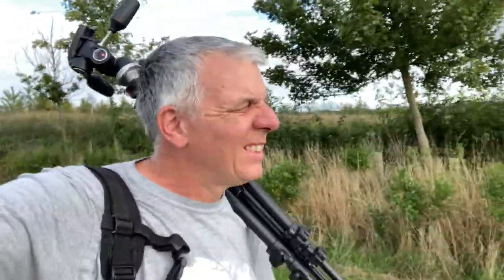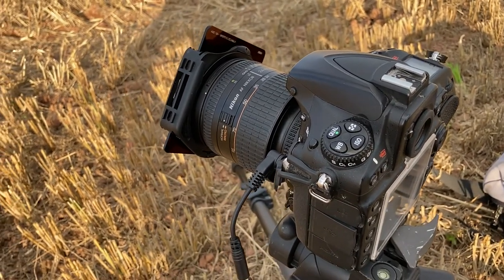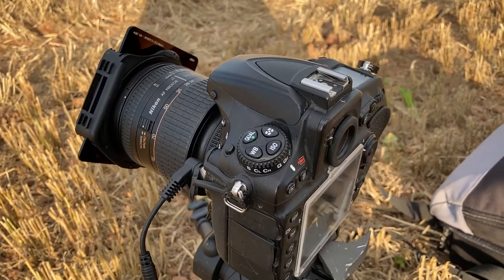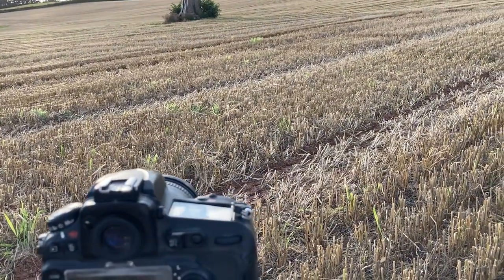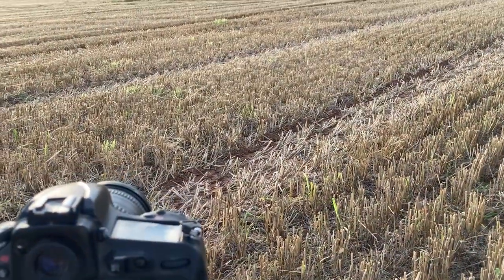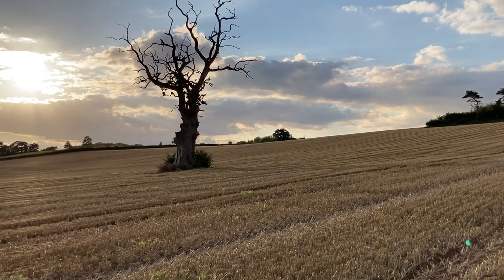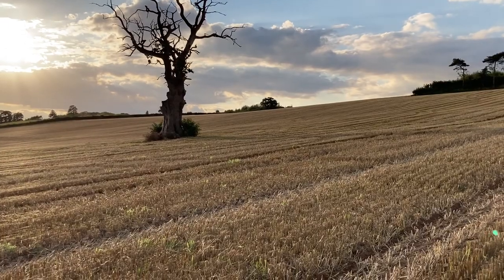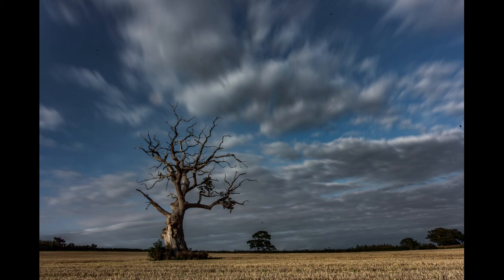Last Minute photo stop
My latest Landscape photography adventures, join me in this video a see the location and get some photography help, advice and guidance.
In this video I did a last minute dash stop to capture an old dead tree. The farmer had harvested the field and would have been cultivating it soon so grabbed an opportunity. Video taken a bit quick as well as my time was limited so not the best but thought I would share it anyway.

Equipment:
Nikon D810
Nikon D7000
Nikon 24/80mm
Nikon 50mm
Nikon 300mm
Cokin Filters
Manfrotto tripod